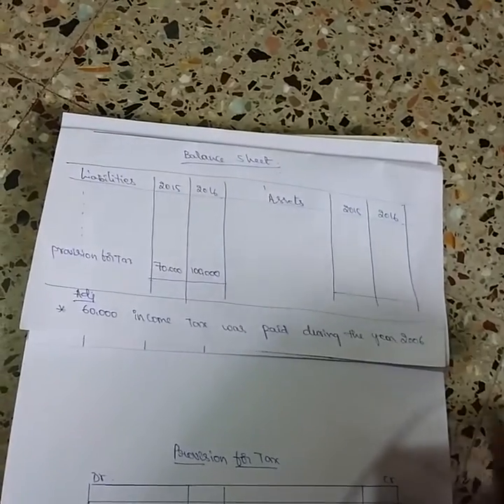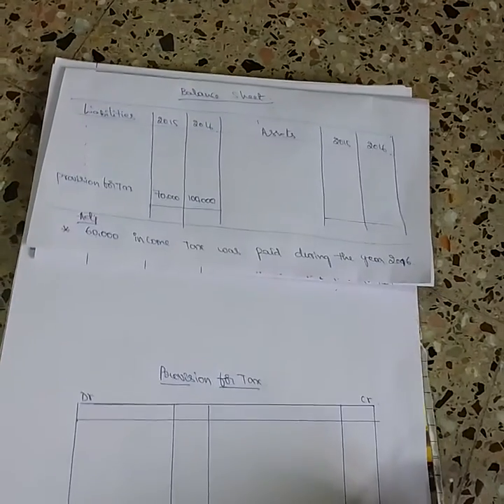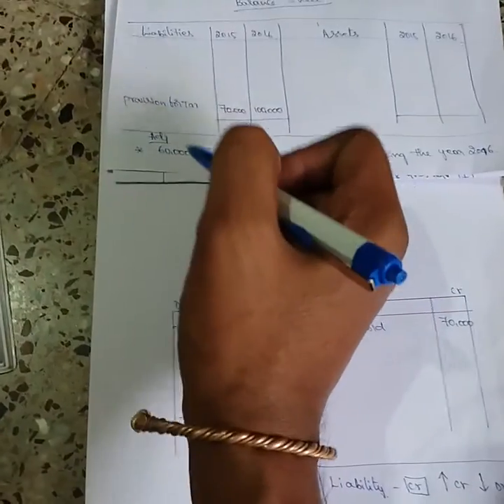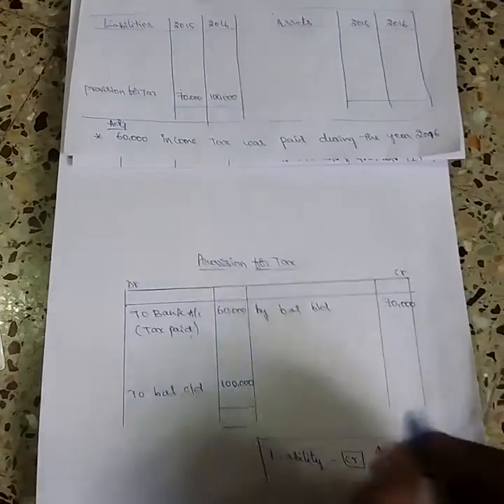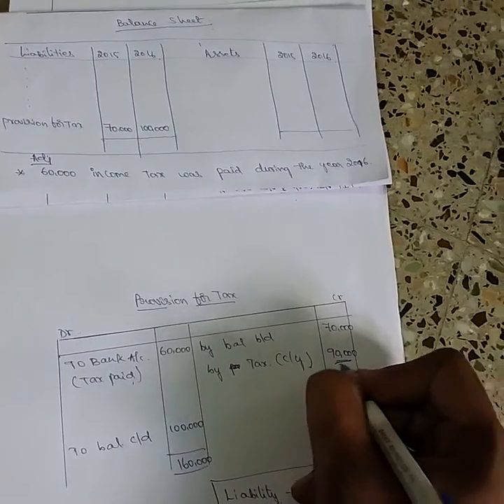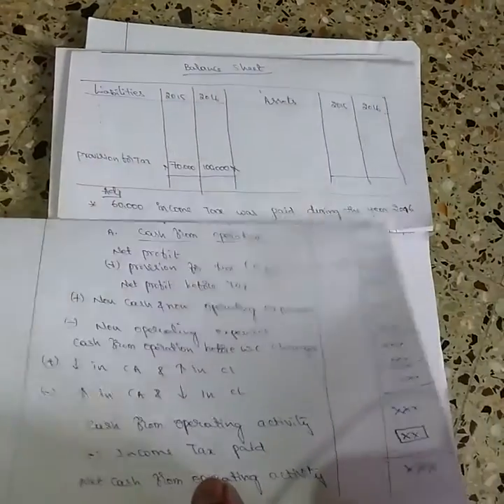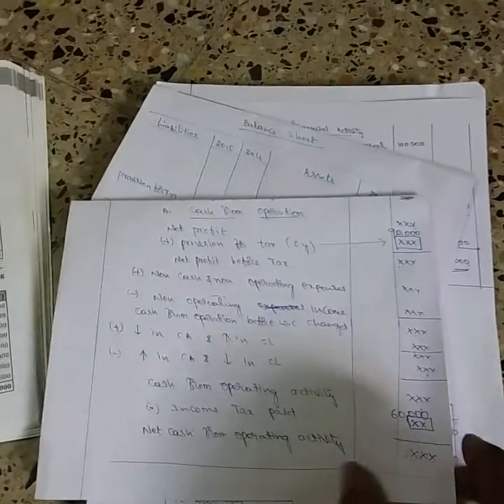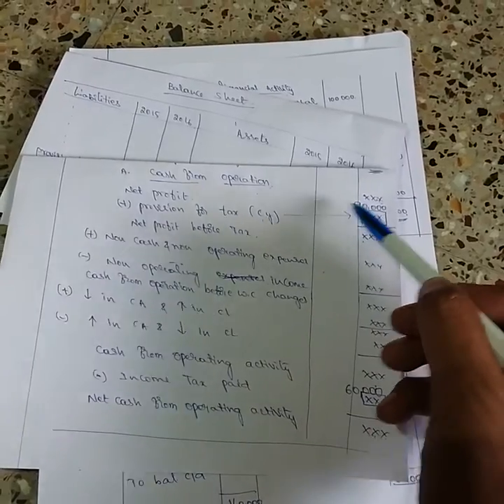Cash flow statement # treatment of provision for tax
Treatment of provision for tax in cash flow statement